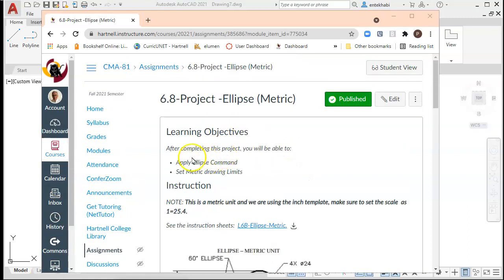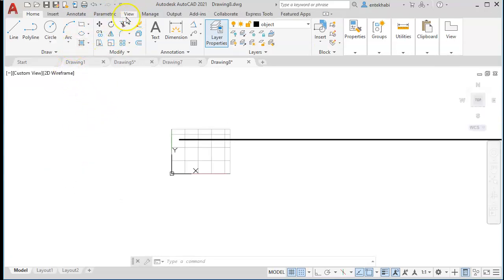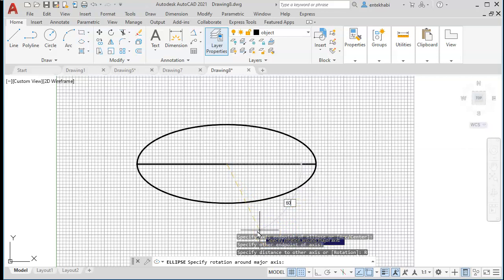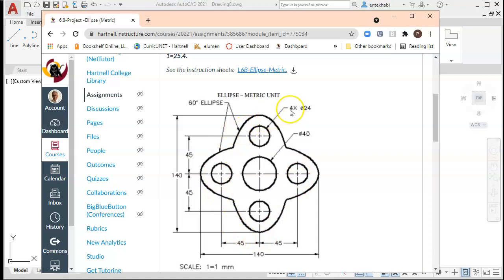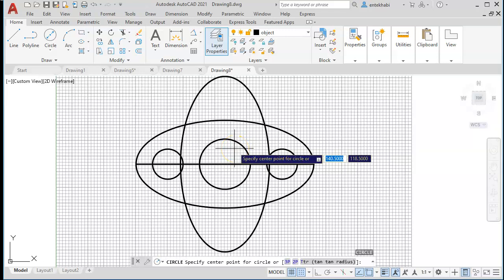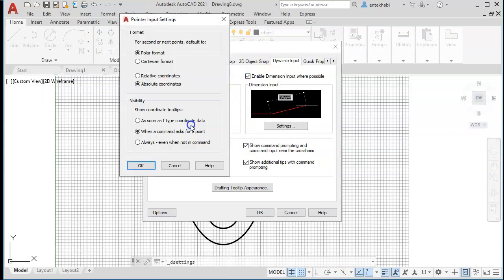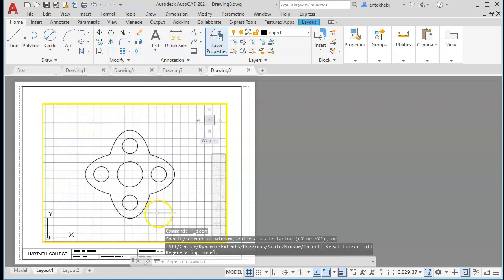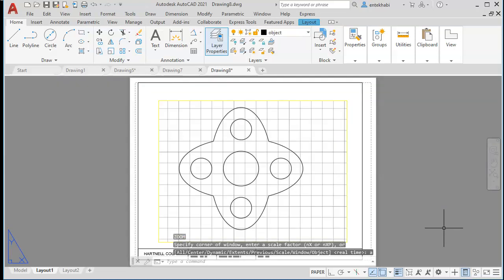Ellipse Metric units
A classroom project using AutoCAD 2021 to draw an Ellipse,  and set limits for a Metric Unit.